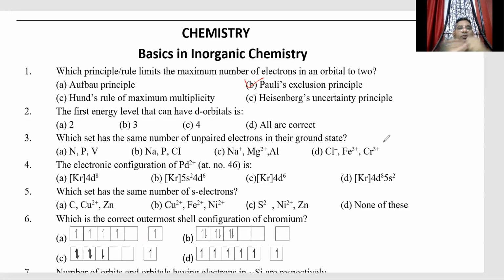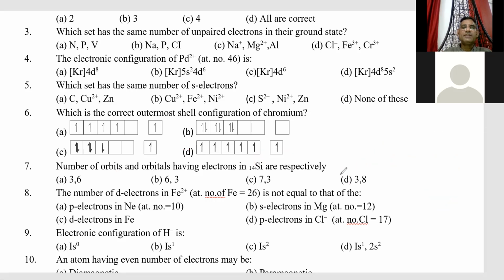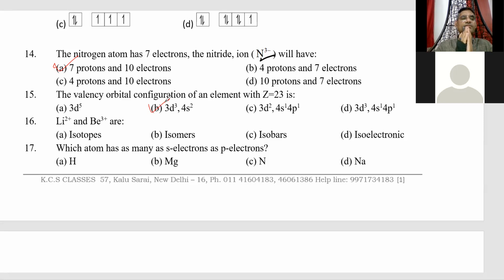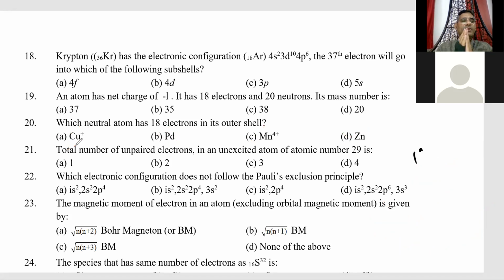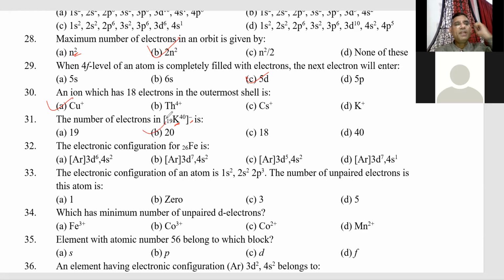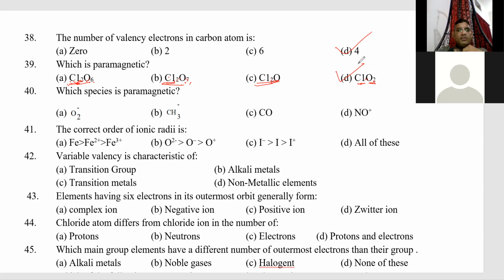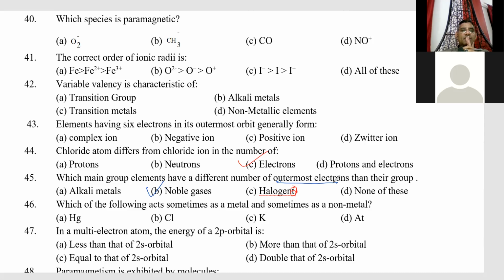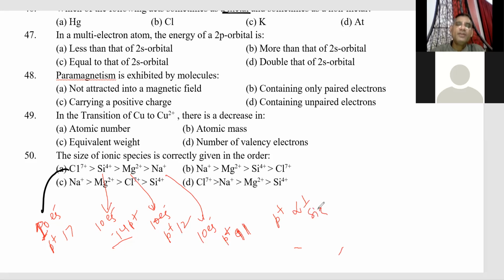MCQ's Based on 12 Points about an element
Multiple Choice Question's based on basics in Chemistry for entrance examinations JEE & NEET etc.